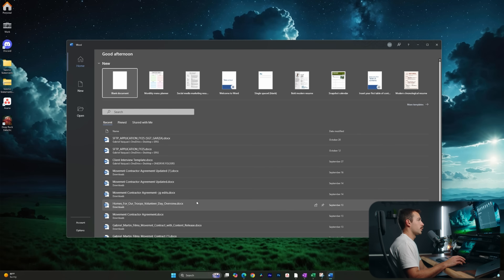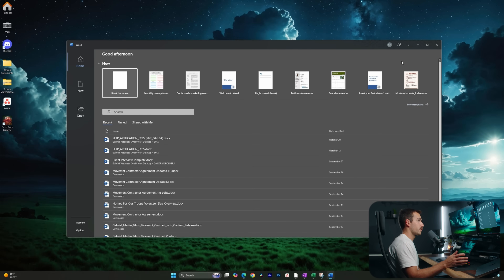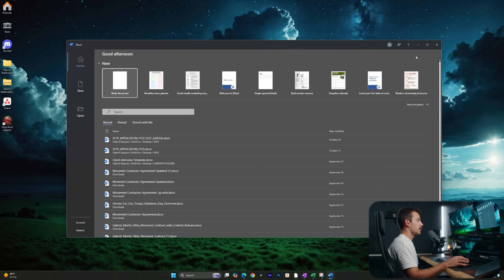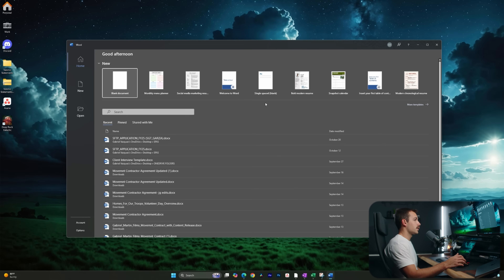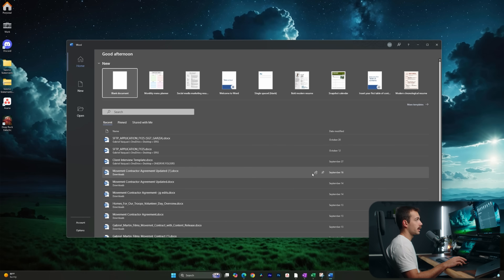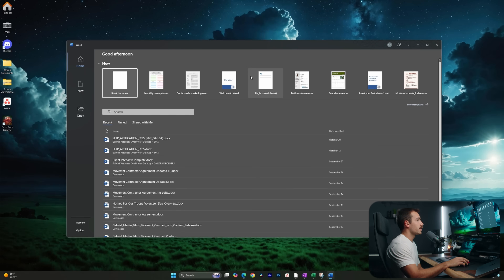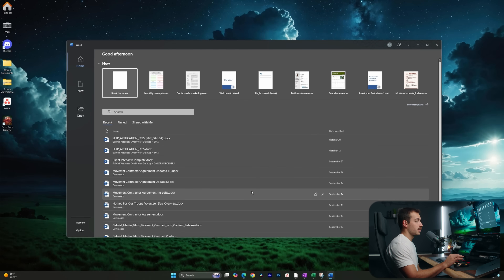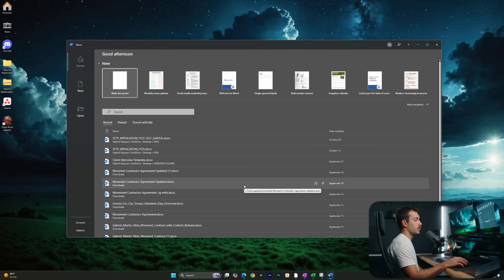What's New in Microsoft Office 2024 | New Features in Office 2024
Microsoft Office 2024 introduces a suite of enhancements designed to boost productivity and streamline your workflow. In this video, we'll explore the latest features across Word, Excel, PowerPoint, Outlook, and OneNote, including:

Dynamic Arrays and Charts in Excel: Simplify complex data analysis with new functions and dynamic charting capabilities.

Enhanced Search and Meeting Options in Outlook: Find emails faster and manage meetings more efficiently with improved tools.

Enhanced User Interface: Updated design to match Windows 11 and Mac OS.

Improved Accessibility Features: Benefit from a more inclusive design with updated accessibility tools across all applications.

Stay ahead by leveraging these new tools to enhance your daily tasks.